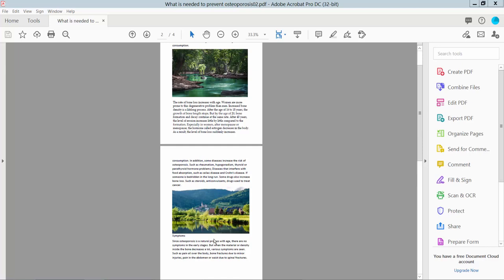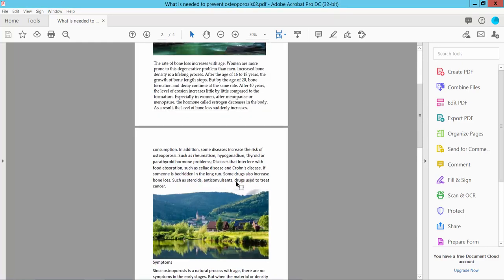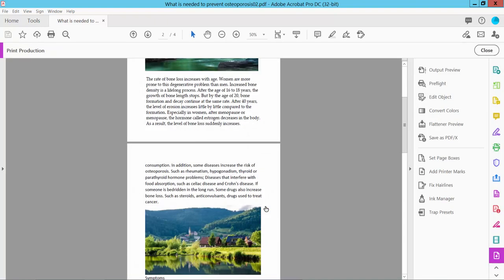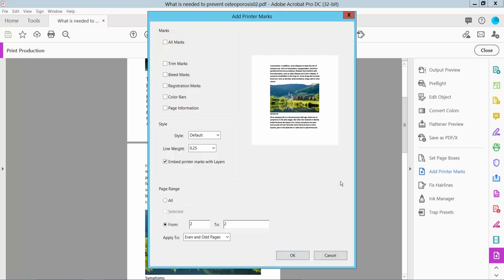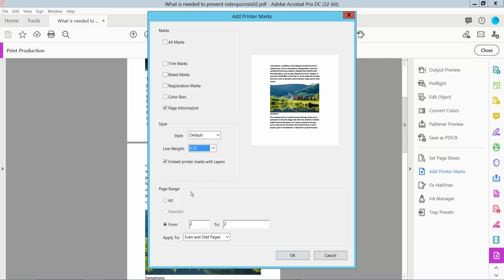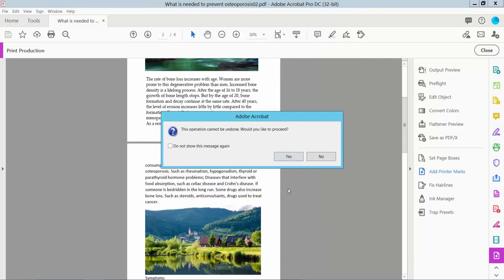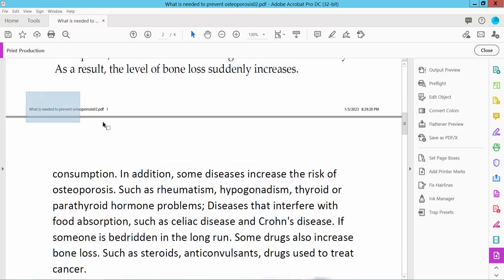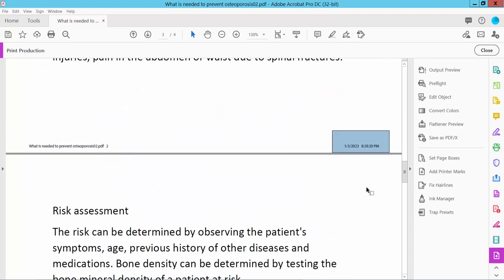How to add page information to a pdf file using Adobe Acrobat Pro DC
Hello everyone, Today I will show you, How to add page information to a pdf file using Adobe Acrobat Pro DC.